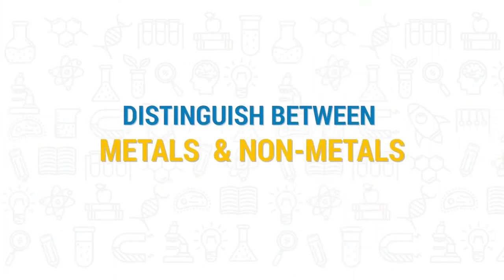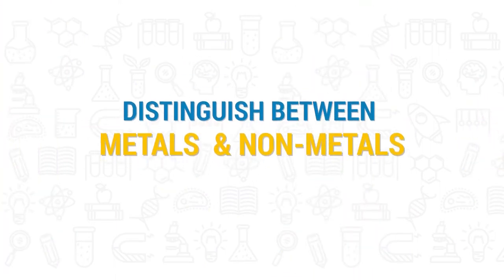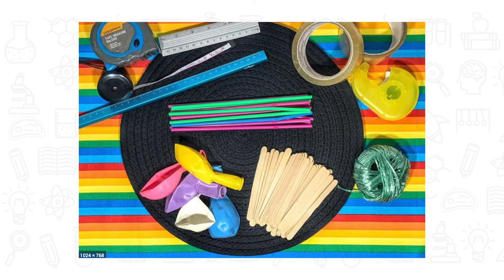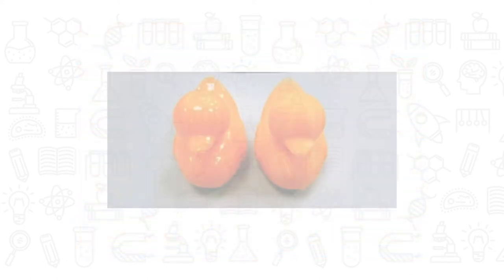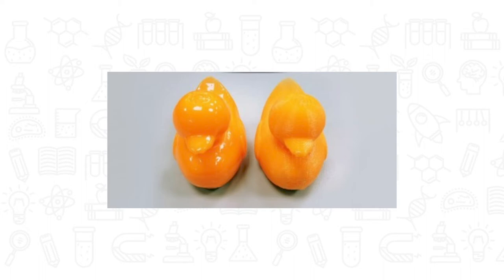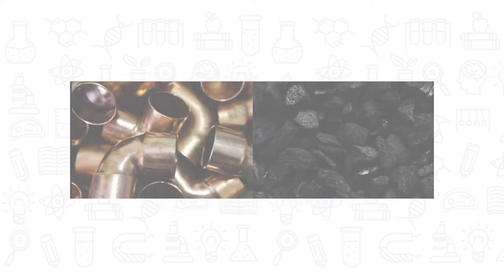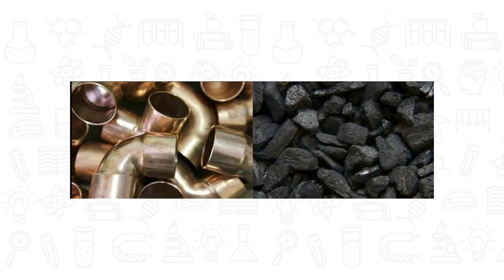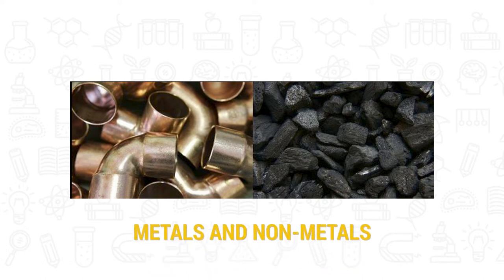Project Based Learning | Distinguish between Metals and Non Metals | Allied Schools